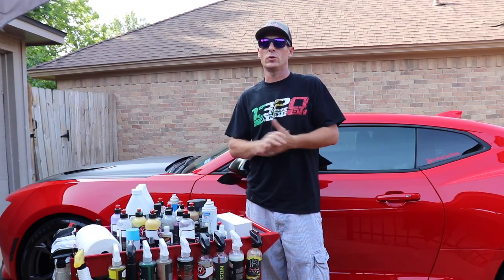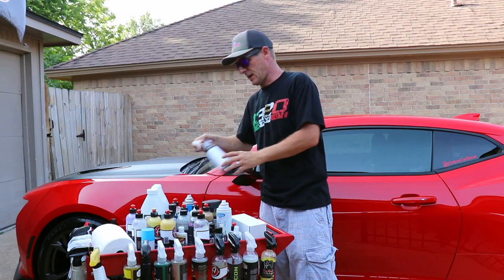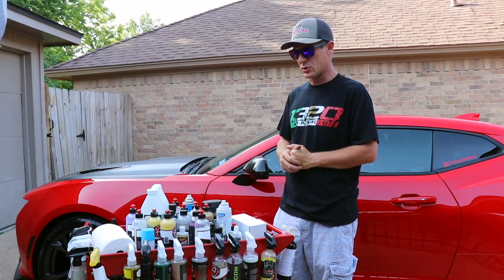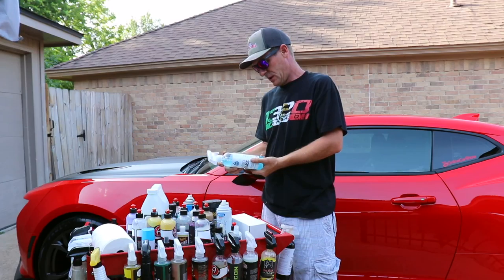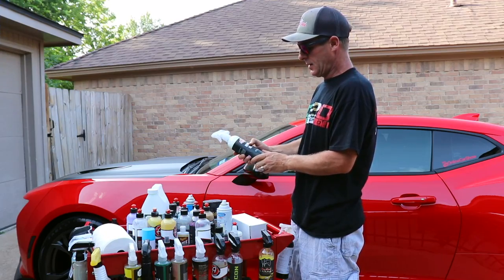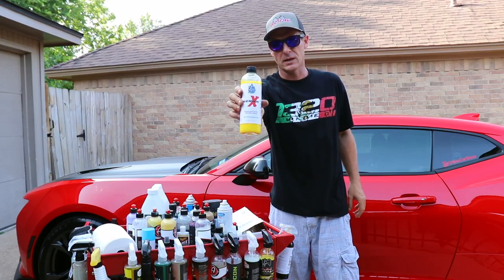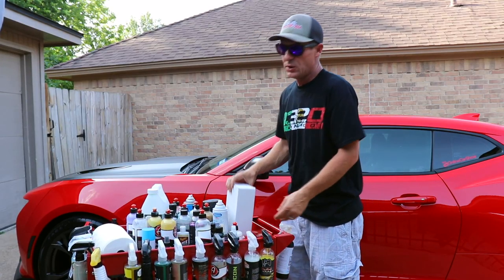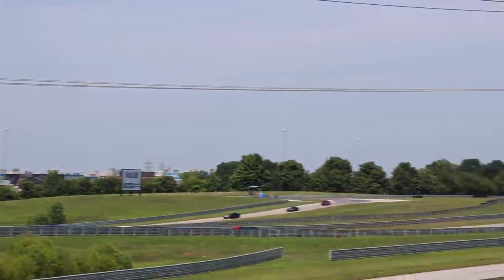REV-AUTO CONTEST WINNER!!!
This has to be the coolest car care product contest ever!!!